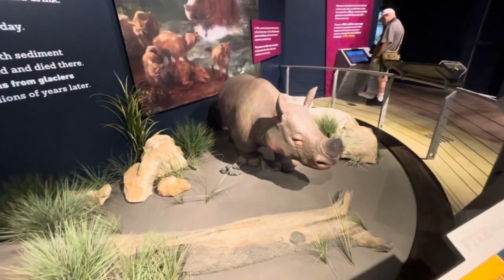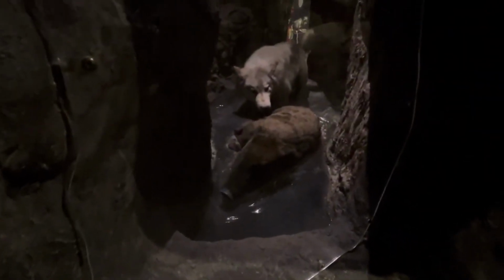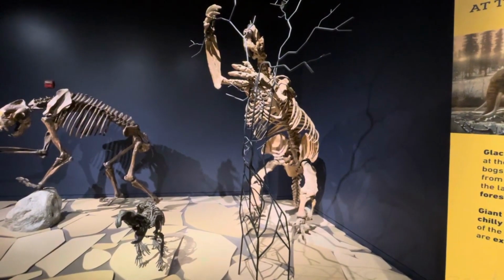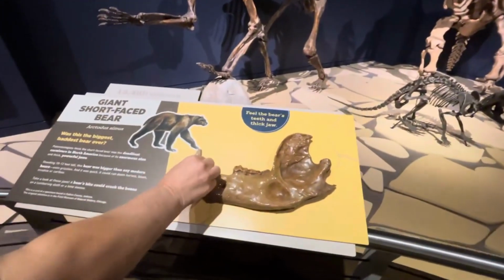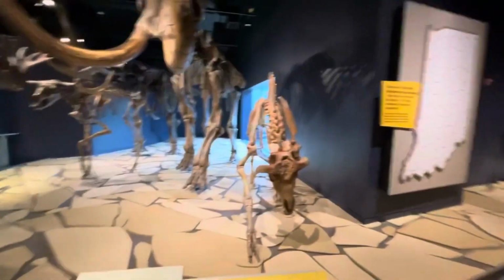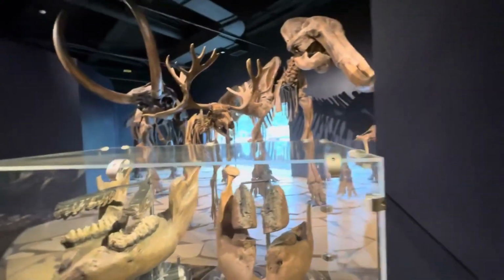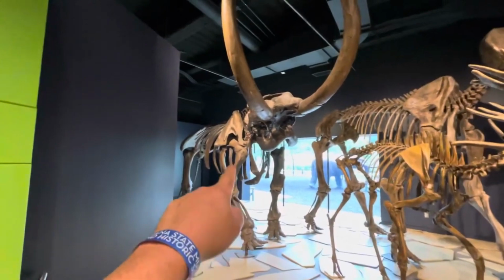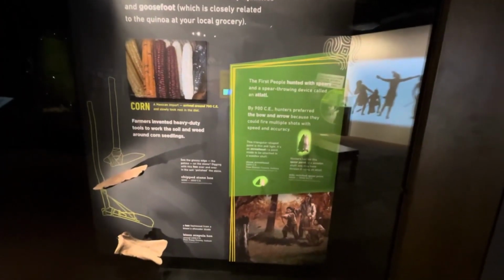🦣 Indiana State Museum: A Window into Indiana's Past and Present Part 2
The Indiana State Museum is a captivating destination that showcases the diverse history, culture, and natural wonders of the state of Indiana, USA. Situated in the heart of Indianapolis, this museum offers a mesmerizing journey through time, taking visitors on an exploration of Indiana's past, present, and future.

Inside the museum's impressive architectural structure, visitors can immerse themselves in a wide array of exhibits that cover various aspects of Indiana's heritage. From the state's Native American roots and early settlements to its industrial development and contributions to the arts, the museum offers a comprehensive and engaging portrayal of the state's evolution.

Visitors will find themselves fascinated by the carefully curated displays, interactive exhibits, and multimedia presentations that bring Indiana's stories to life. Whether it's learning about significant historical events, marveling at the state's natural landscapes, or appreciating its vibrant arts scene, the Indiana State Museum offers something for everyone.

Moreover, the museum's dedication to education and outreach programs ensures that it remains an enriching experience for people of all ages. Families, students, and history enthusiasts alike can participate in workshops, lectures, and hands-on activities, making the museum a hub of learning and discovery.

For those seeking a deeper connection with Indiana's heritage, the Indiana State Museum is an ideal destination to explore, reflect, and appreciate the unique and dynamic character of this captivating state.